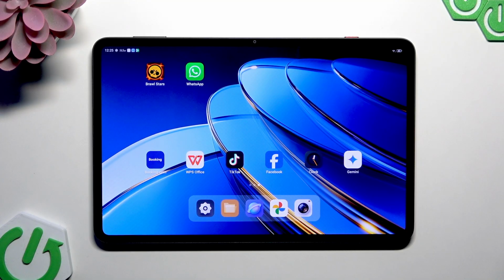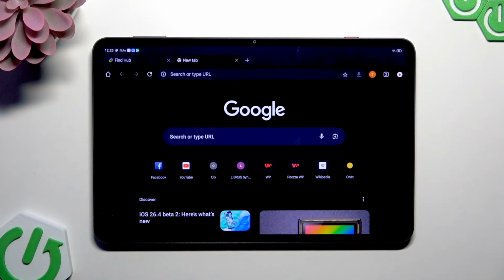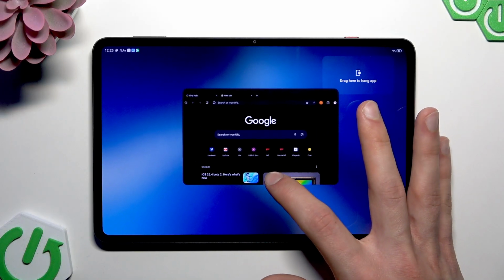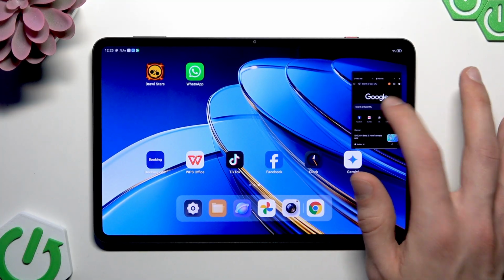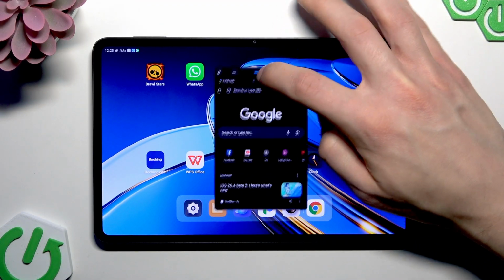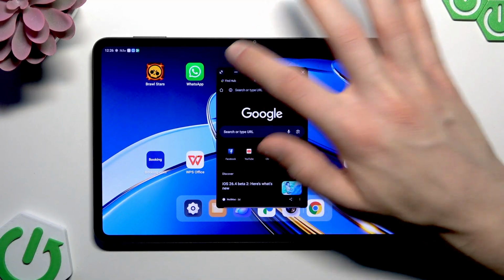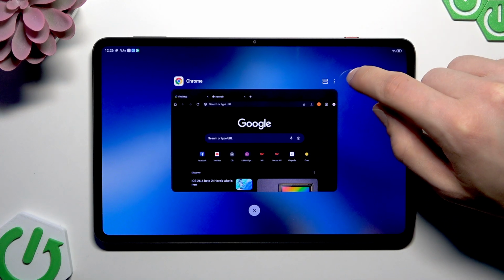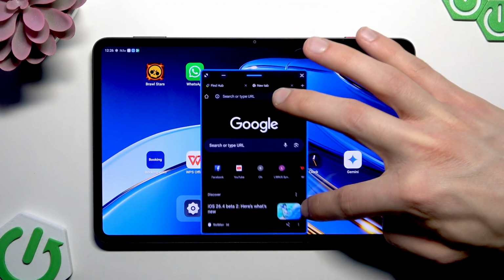NUBIA Red Magic Astra – How to Open Apps in a Floating Window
In this short video I show how to open applications in a floating window on the NUBIA Red Magic Astra tablet. You will learn two easy methods: drag the app up and drop it on the floating icon, or open the Recents view and select the three-dot menu → Mini. I demonstrate how to move the window by the blue bar, minimize and restore the window, switch to full screen, resize by dragging the corners, and close the window. This tutorial helps you multitask on Red Magic Astra and explains what to do if an app does not support floating mode.

How to open apps in a floating window on NUBIA Red Magic Astra?
How to use the floating window feature on NUBIA Red Magic Astra tablet?
How to find the Mini/floating option on NUBIA Red Magic Astra?

0:00 Intro – what we'll cover
0:07 Open the app you want to use in floating mode
0:19 Method 1 – drag up then drop to the floating window icon
0:41 Control the floating window – move, minimize, full screen
1:13 Method 2 – open Recents, tap three dots and select Mini
1:22 Resize the window and close with the X icon
1:26 Run up to three apps at once – wrap up and tips